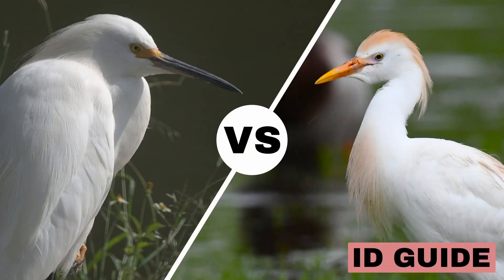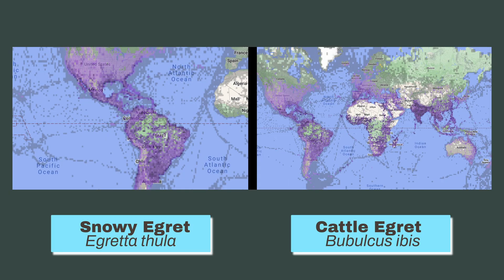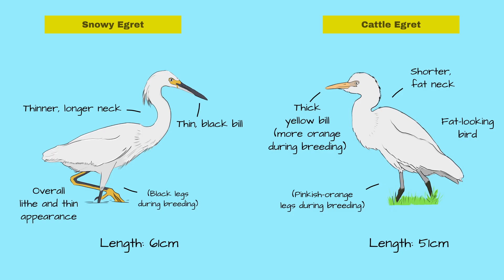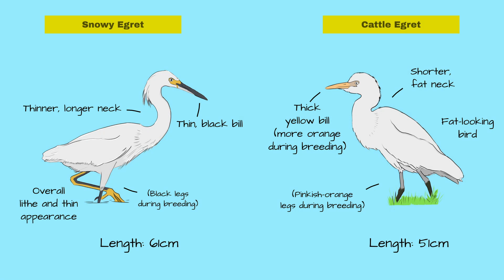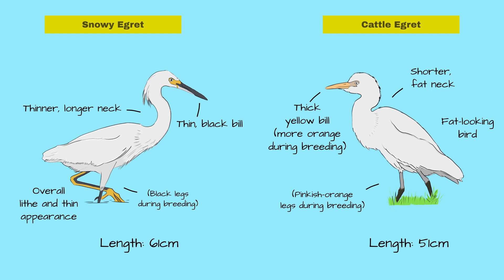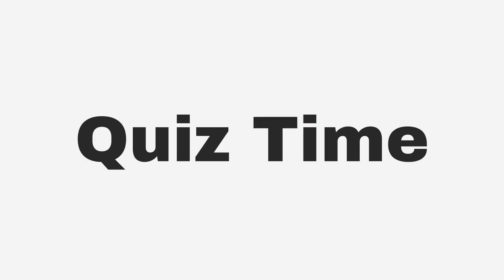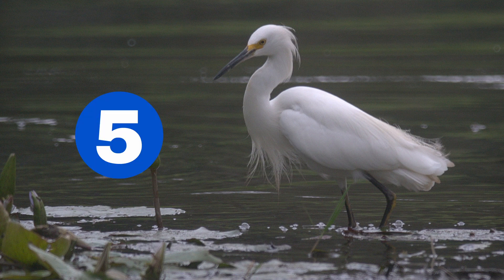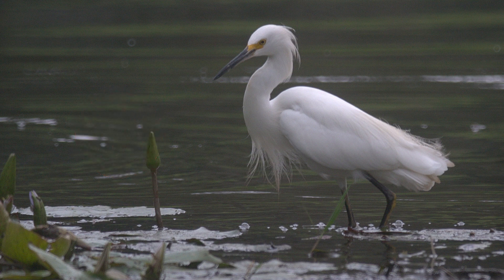Snowy Egret vs Cattle Egret | ID Guide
Learn how to tell the difference between Snowy Egret and Cattle Egret!